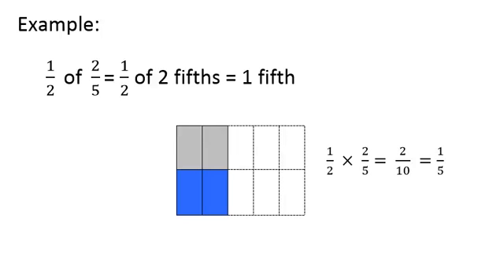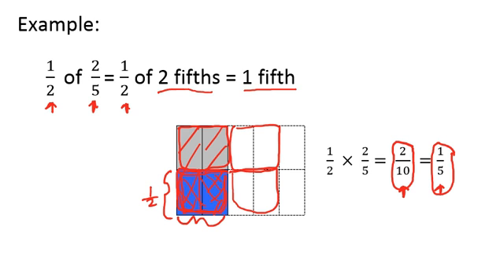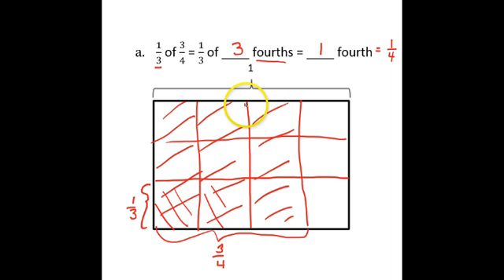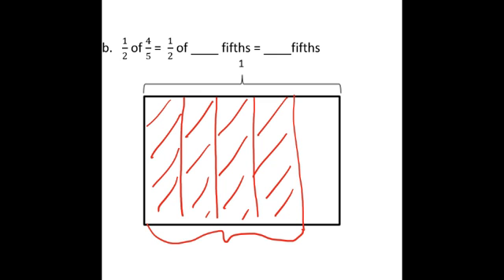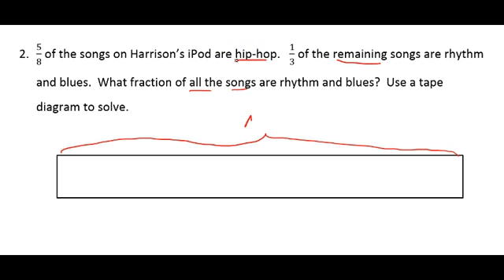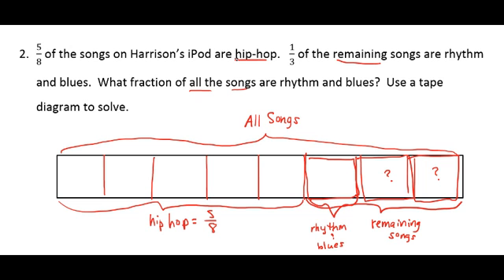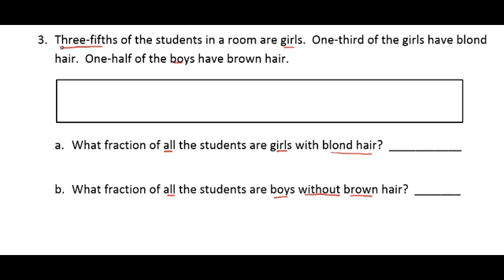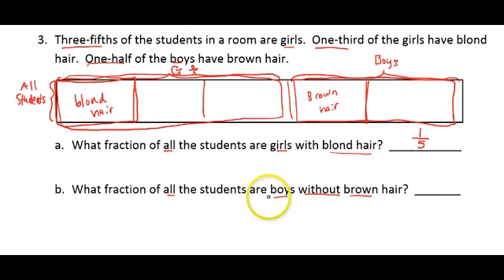G5 M4 L14 Tutorial